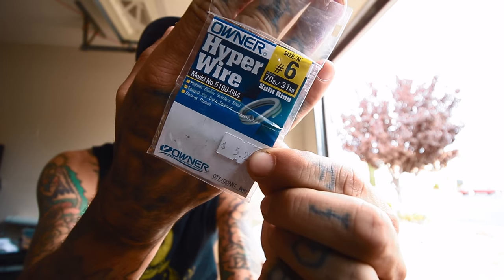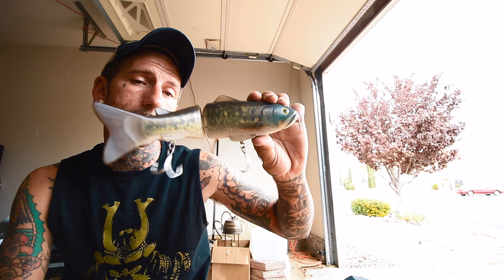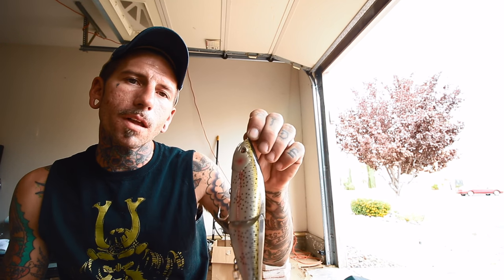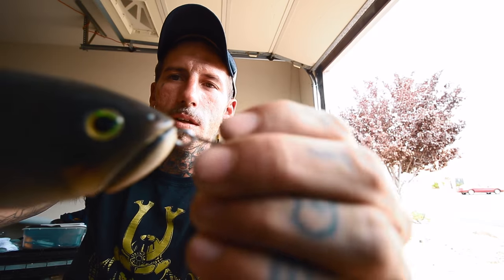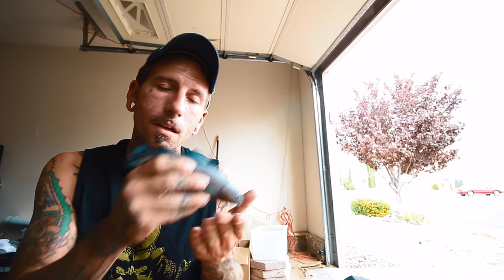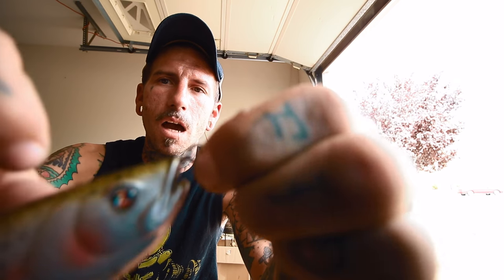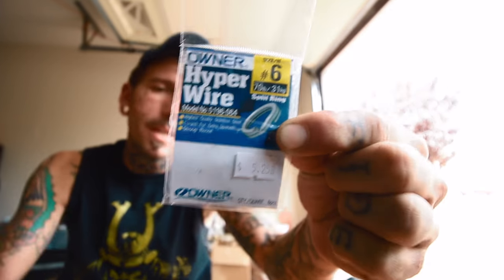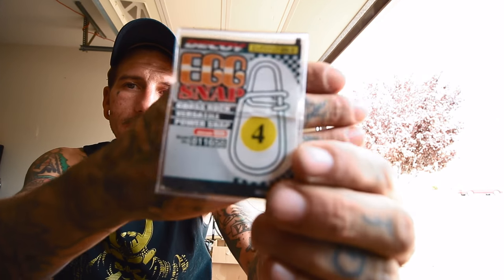What to use on Swimbaits, Glide baits, Owner split rings, or Decoy egg snaps!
I go over whether or not to use snaps or split rings on your glide baits. I tell you what my preference is, and what i use on my glide baits and hard baits when fishing. LINKS ON WHERE TO BUY THE SNAPS AND SPLITS LISTED BELOW.

When I'm throwing a larger glide bait like the Deps 250, I prefer to use the #5 Decoy egg snaps with a 120lb rated breaking strength! When I want a tighter action or glide to my baits I prefer to use Owner Hyper wire split rings. Size 6 with a breaking strength of 70lbs. I ONLY use these two types and brands. Over A LOT of testing multiple snaps and splits out, I've found these to be the strongest and most consistent and best quality. Below are the direct links to the one's I use. Give em a try and see how you like them!
-James

If you're interested in any of the gear used in this video and would like to help contribute to the growth of Swimbait Chronicles you can click any of the links listed below to see exactly what i use and where you can buy it.

-Decoy. Egg Snap #5 (120lb)
-Owner Hyperwire Split Ring

Canon 70d
LENS-
Canon EF-S 10-18mm f/4.5-5.6 IS STM Lens
MIC-
Rode VMGO Video Mic GO